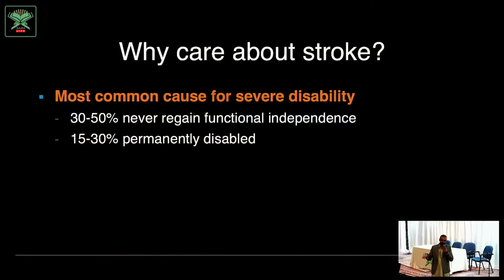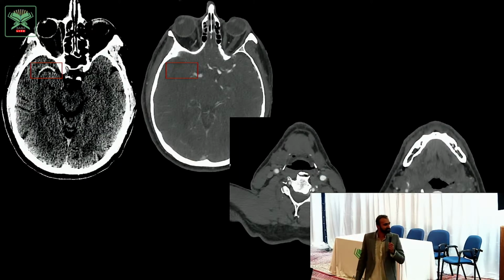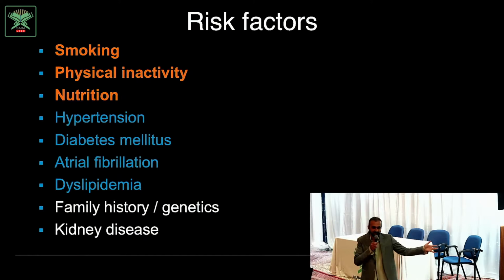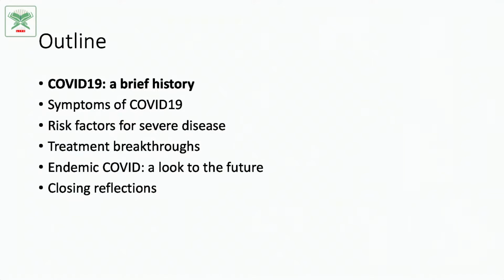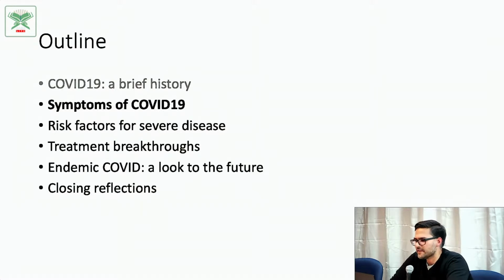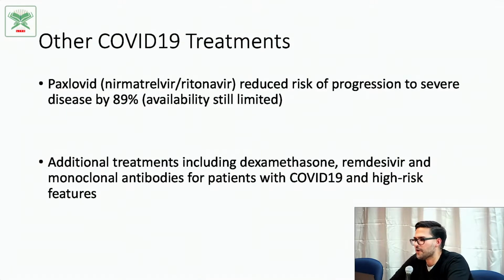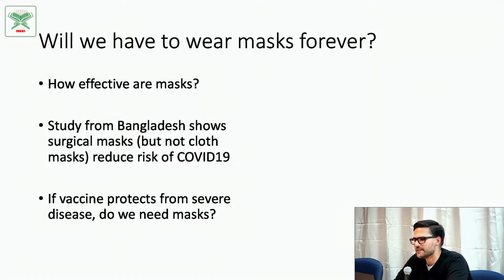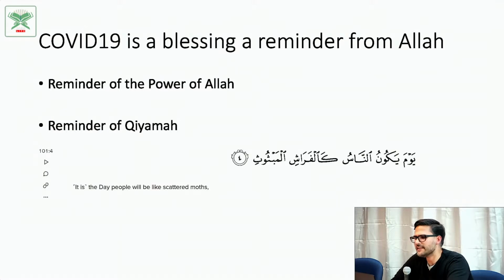Annual Doctor's Panel | Ramadan 11 (2022) | Saba Center